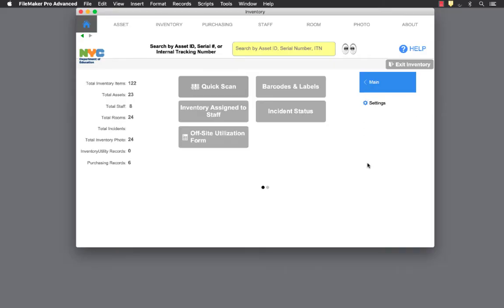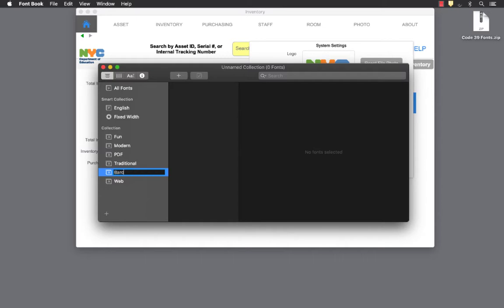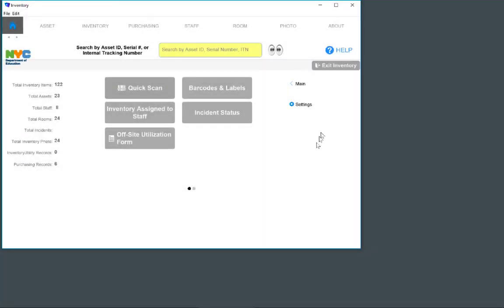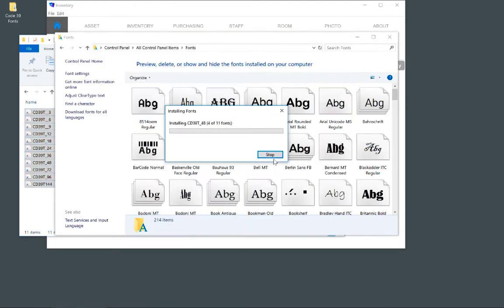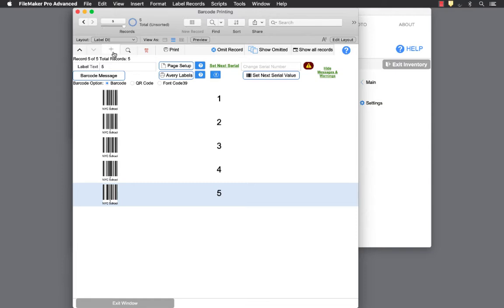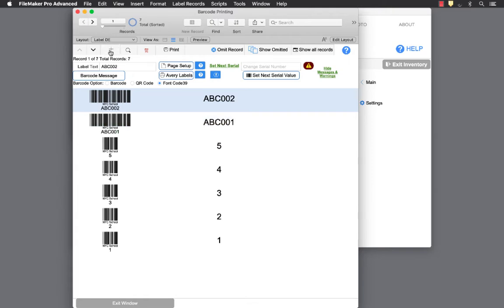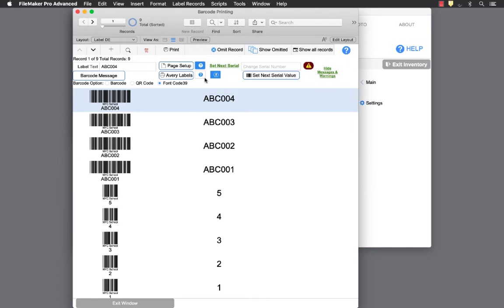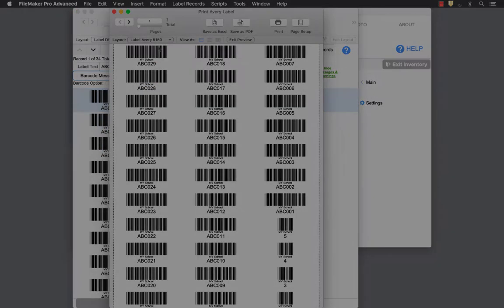13 Barcode Fonts Installation and Avery Labels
Installing barcode fonts onto your computer.